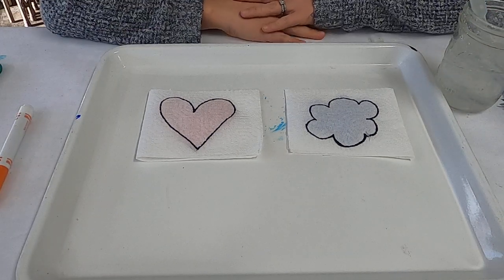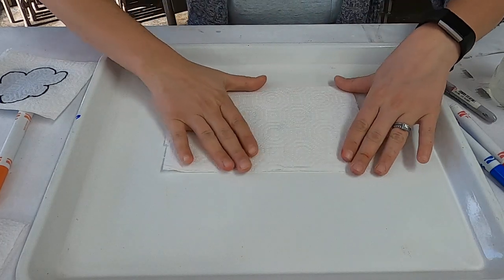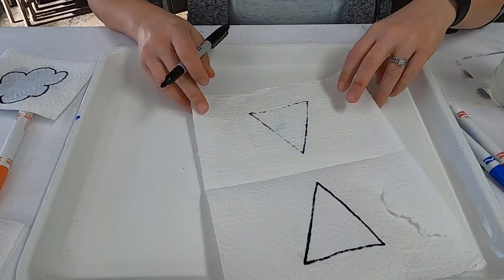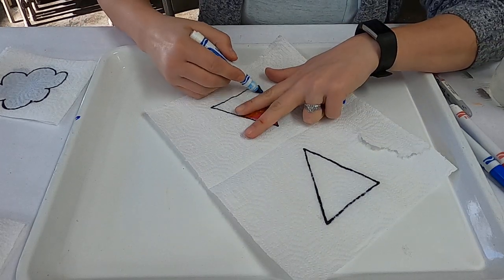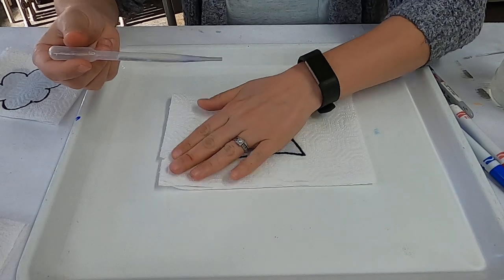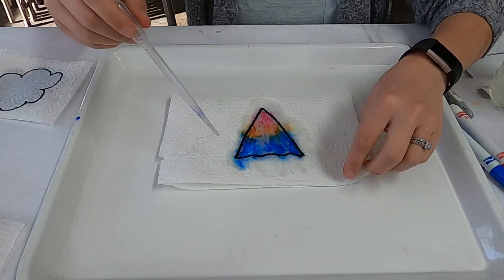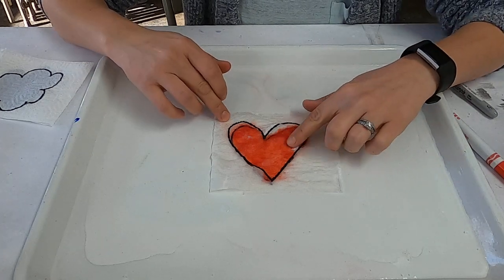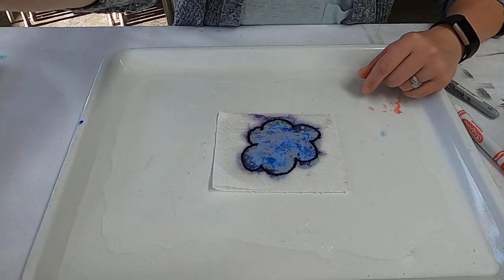bleeding paper towel activity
A cross between art and science in this messy activity!